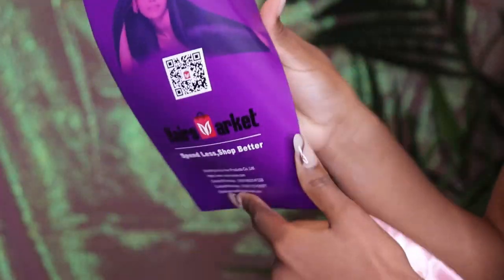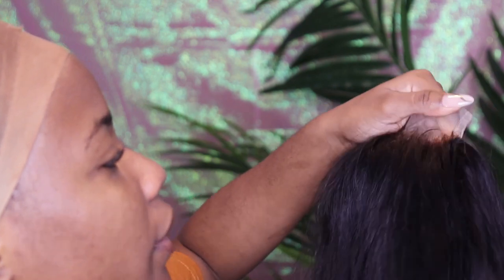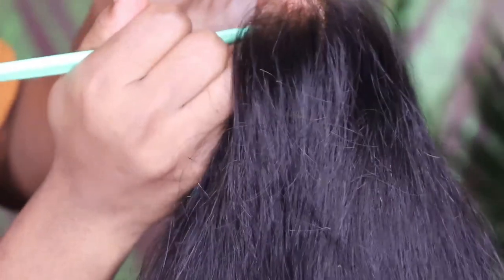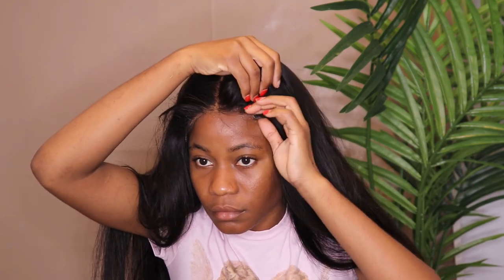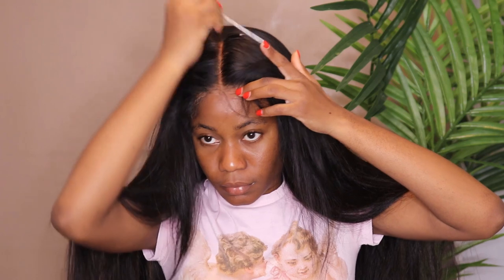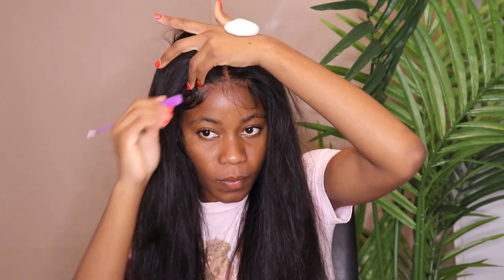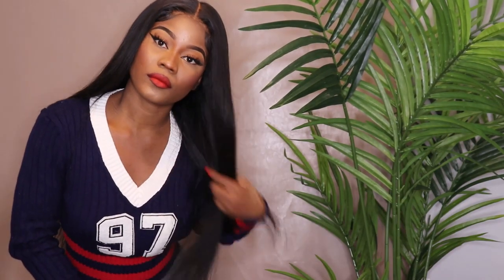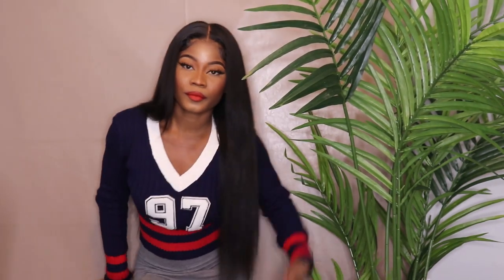TRYING 26 INCHES WIG , I AM IN LOVE FT HAIRSMARKET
Video Hair info: Natural color human hair straight lace wig

We Offer Drop-Shipping, Private Label For Wholesaler